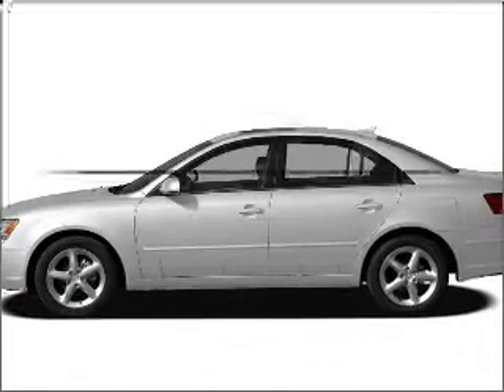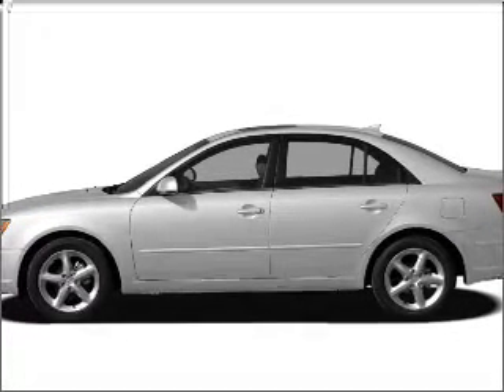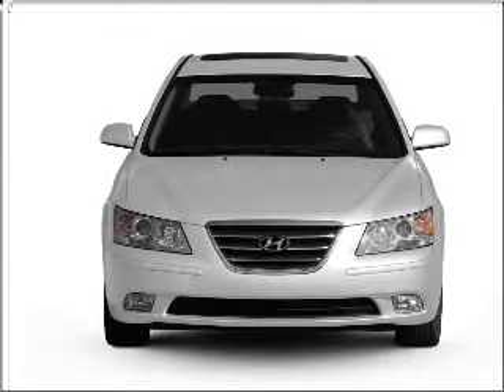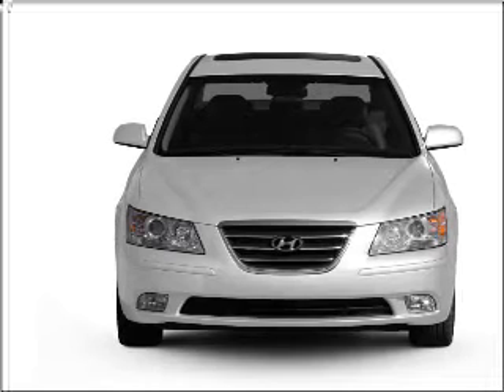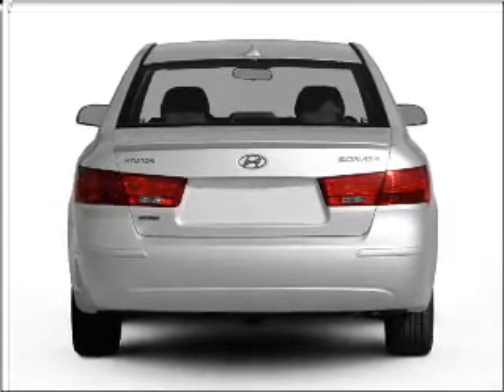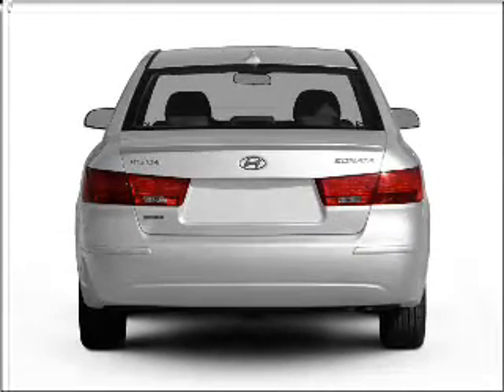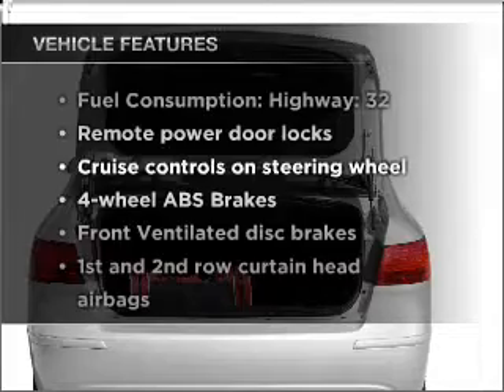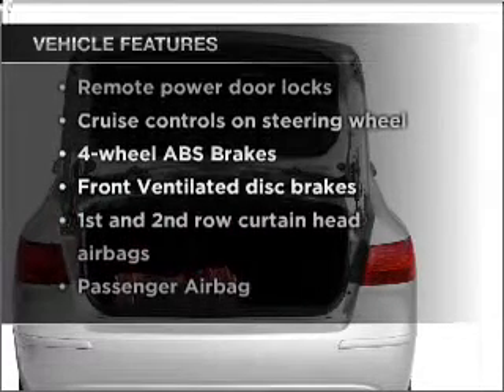2010 Hyundai Sonata - HAMILTON SQUARE NJ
Year: 2010
Make: Hyundai
Model: Sonata
Trim: GLS
Engine: 2.4 liter inline 4 cylinder 16 valve
Transmission: 5-Speed Manual
Color: Beige
Mileage: 39651
Address:
2201 ROUTE 33